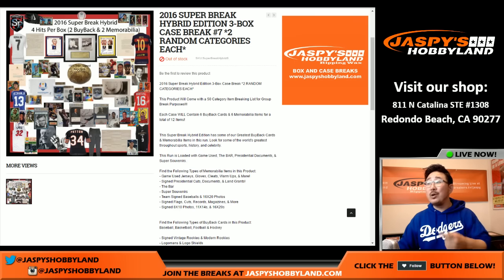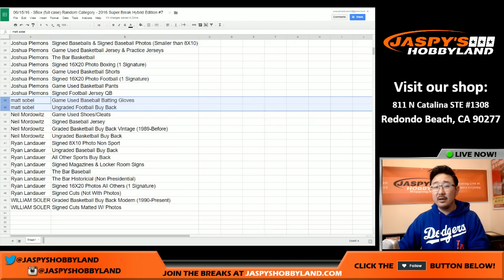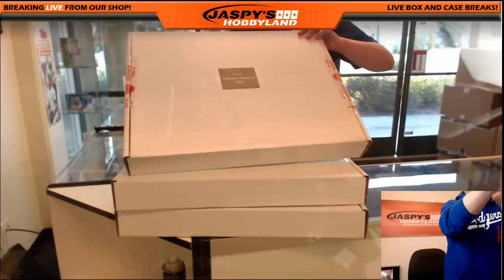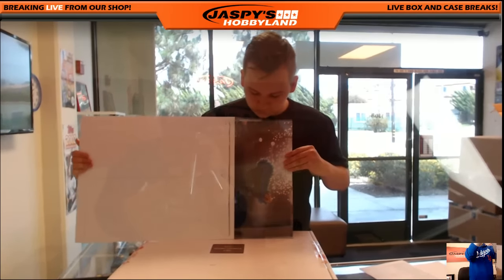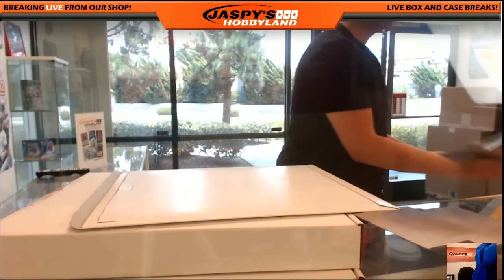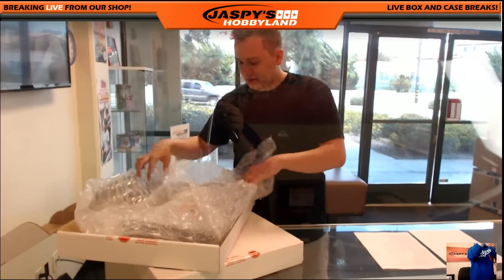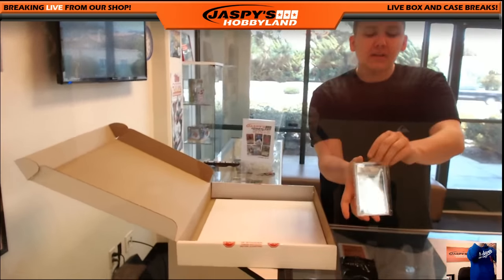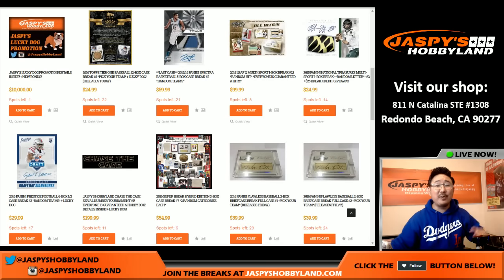06/15/16 [3Box (Full Case) Random Category] #7 - 2016 Super Break Hybrid